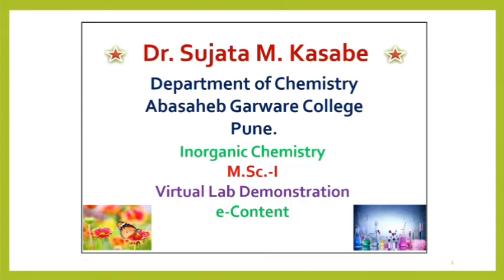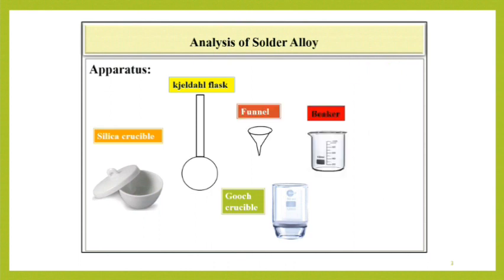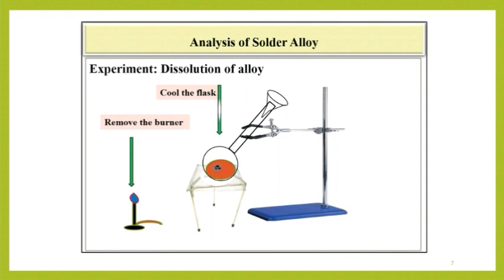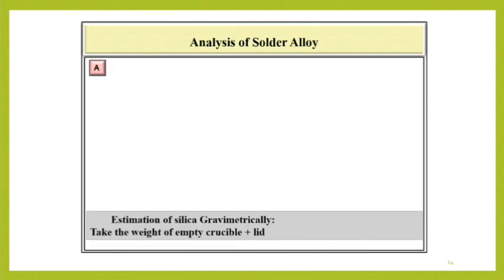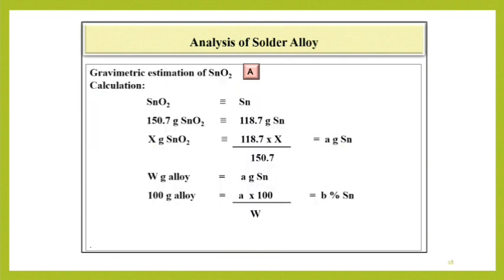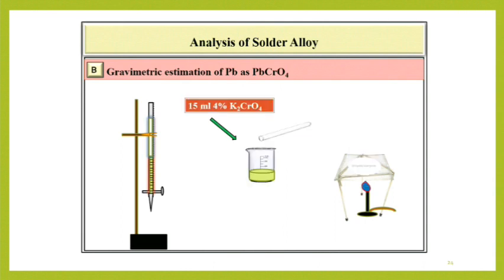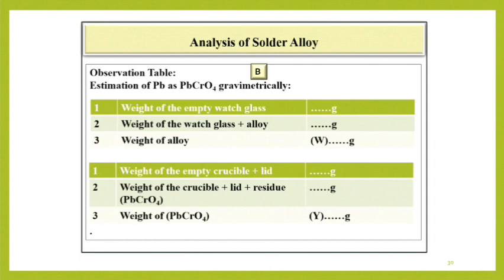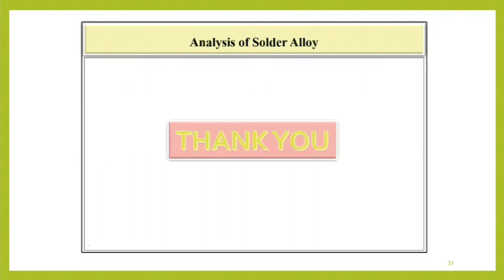Analysis of Solder Alloy | Determination of Tin and Lead in Solder | Dr. Sujata Kasabe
For details read this book